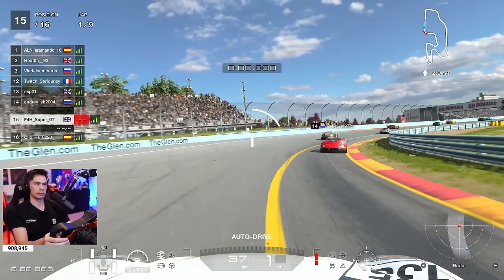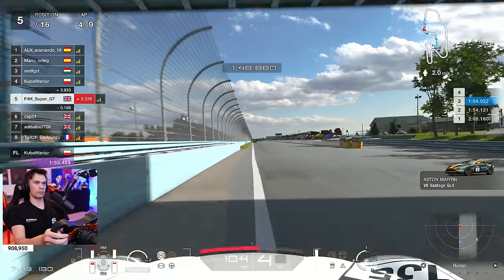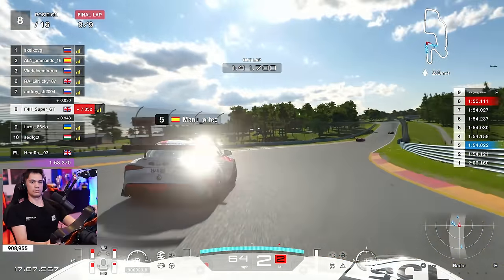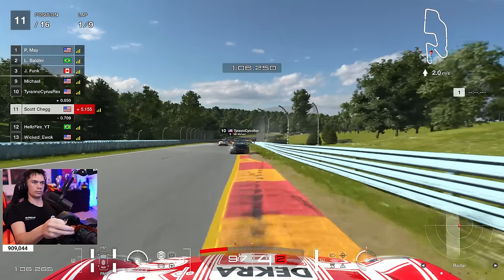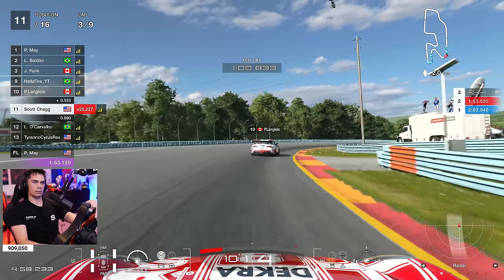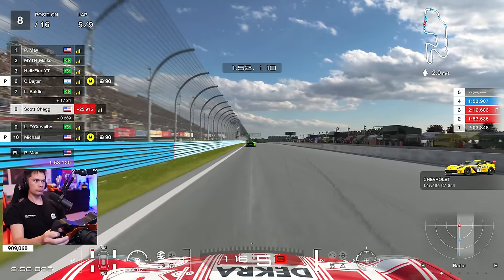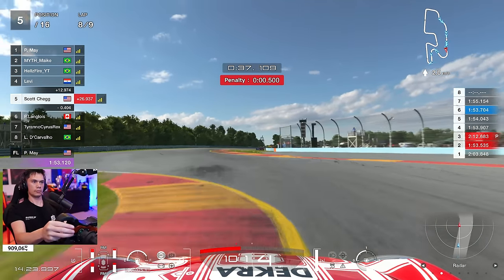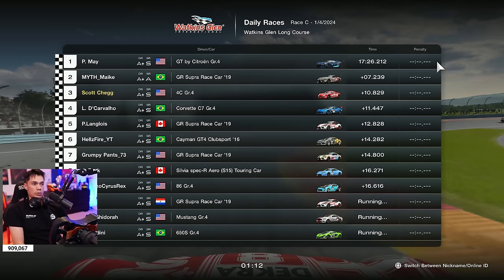Gran Turismo 7 Was Surprisingly Good Today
A Gr.4 race which I actually enjoyed. Imagine that.